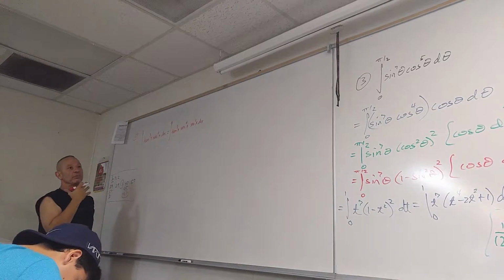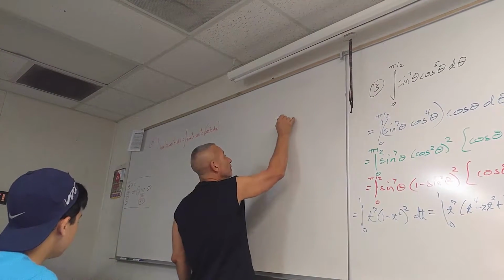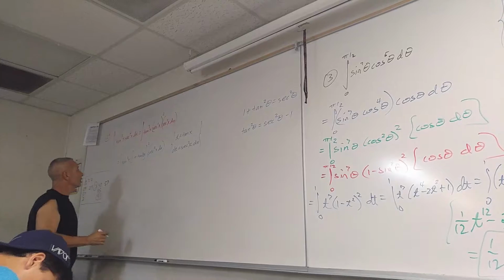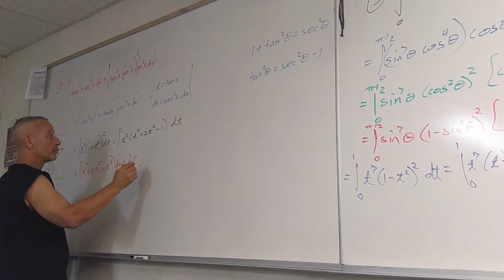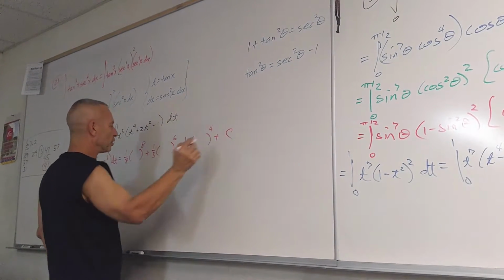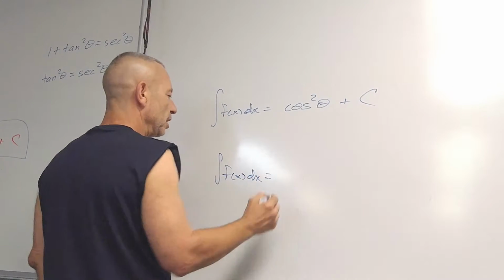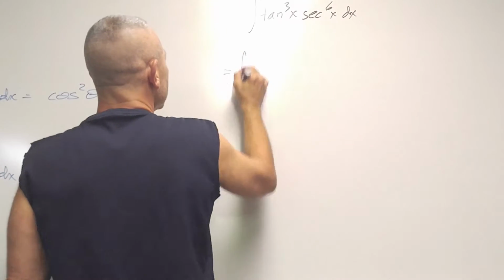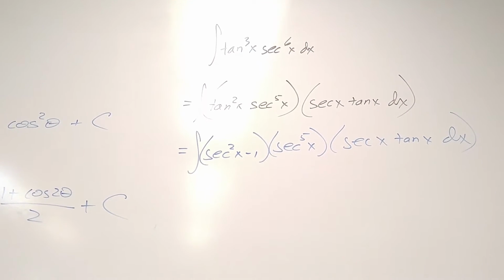7 2 29